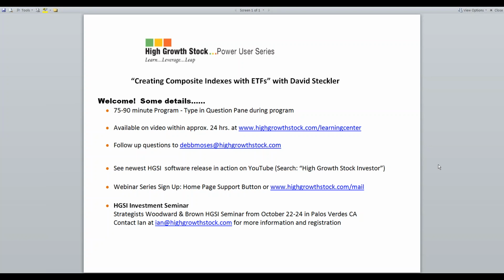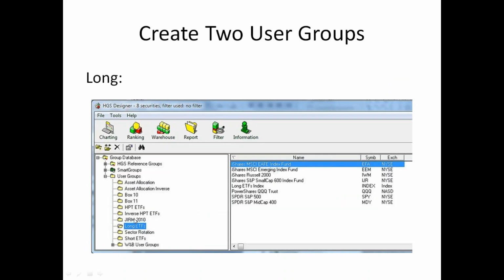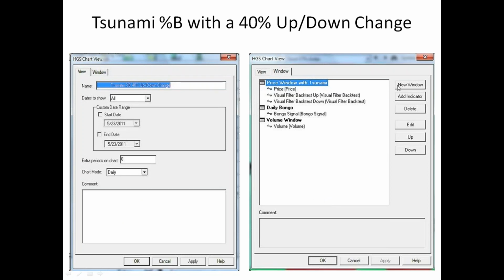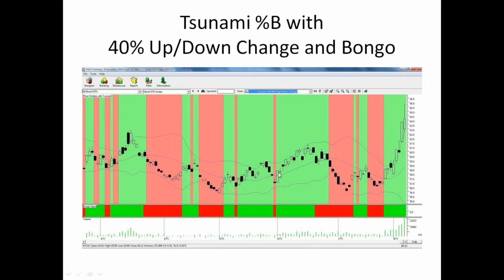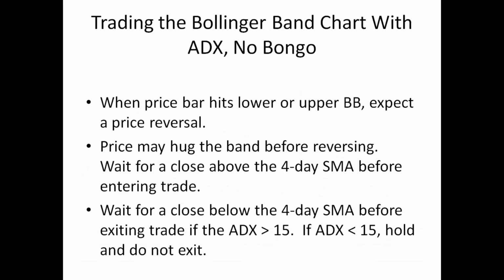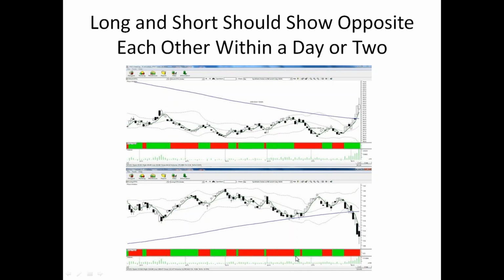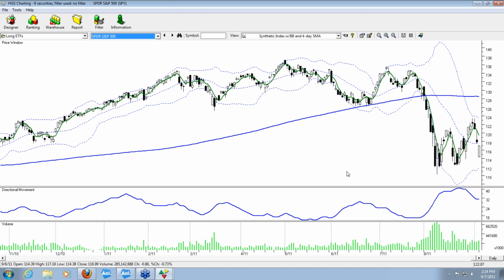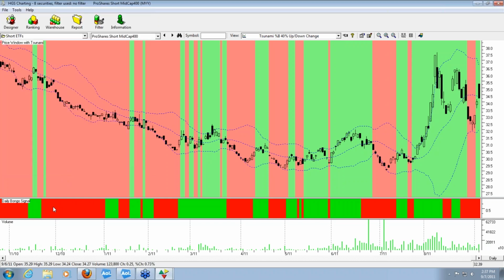HGSI with Dave Steckler - Composite ETFs for tracking markets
In this webinar video Dave uses ETFs as an easy way to visualize direction.